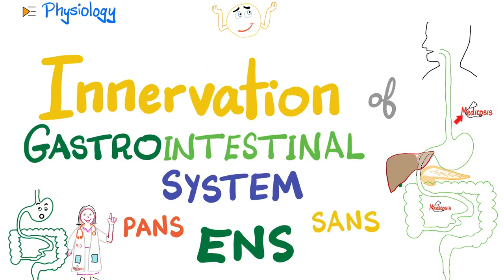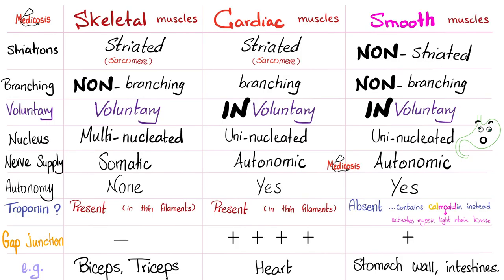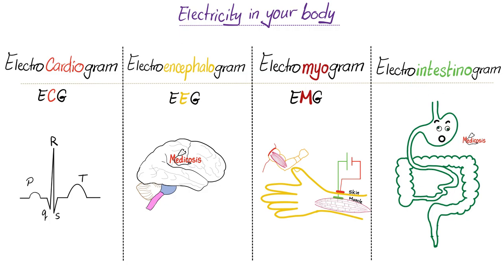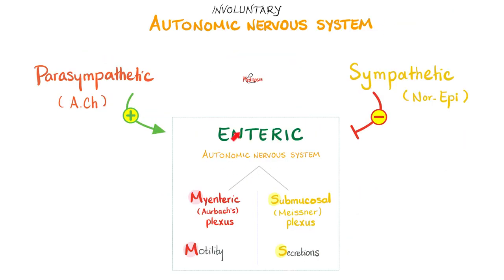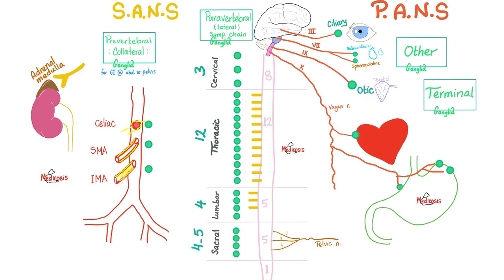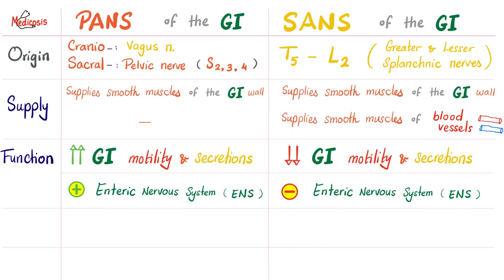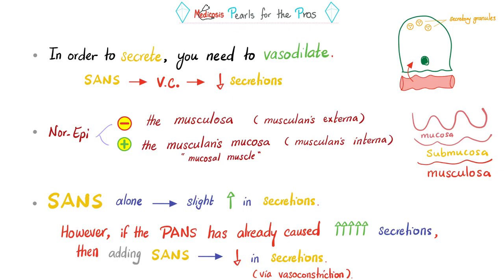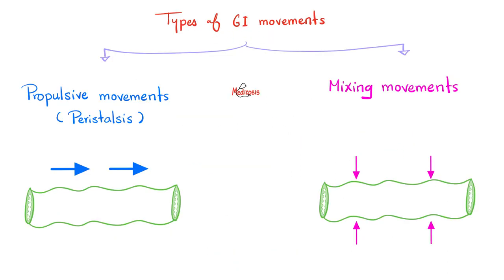Enteric Nervous System (ENS) - Myenteric, Submucosal plexus - GI Innervation - Nerve Supply of GIT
GI Innervation (Nerve Supply of the Gastrointestinal System) | Enteric Nervous System (ENS) | Myenteric (Auerbach) plexus, Submucosal (Meissner) plexus, sympathetic nervous system (Greater splanchnic nerve, Lesser splanchnic nerve), and parasympathetic nervous system (Vagus, Pelvic splanchnic nerves)

Happy studying!!